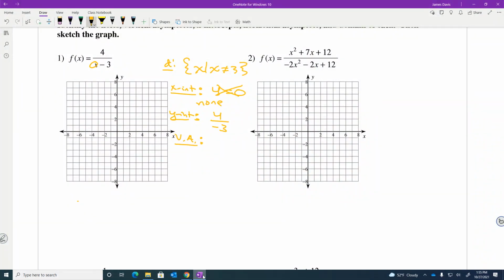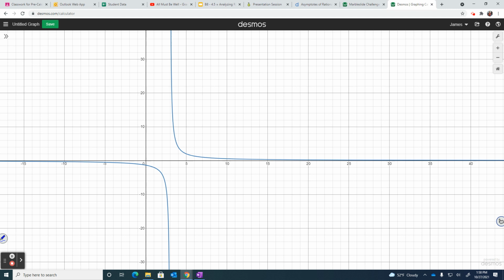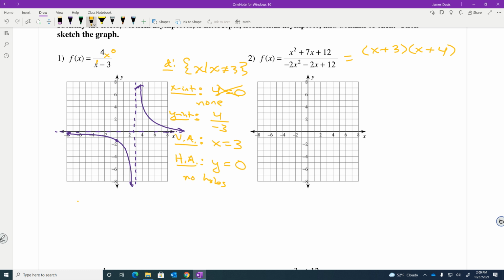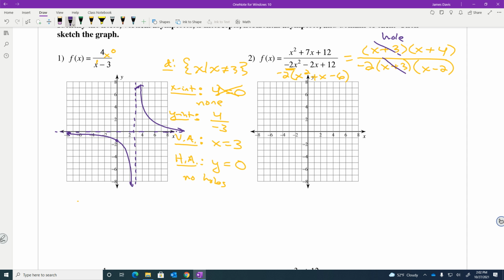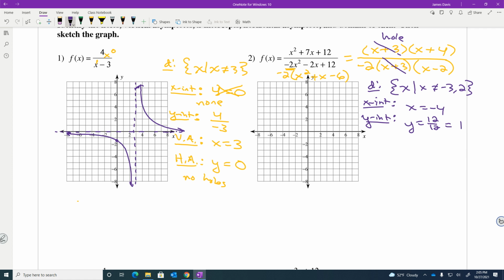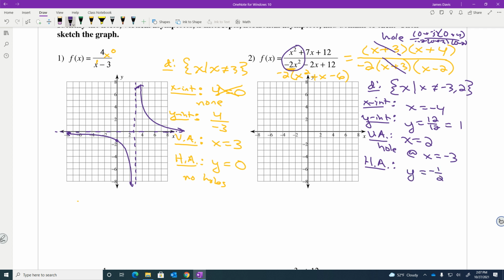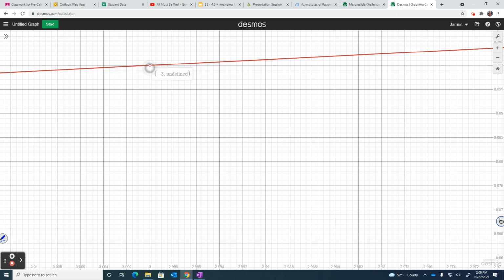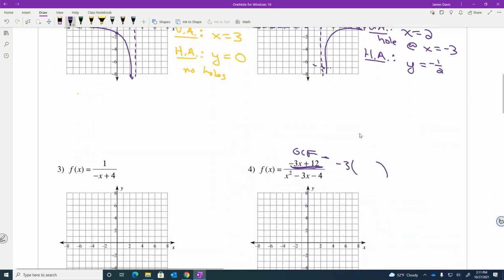B8 - 4.5 = Analyzing Graphs of Rational Functions